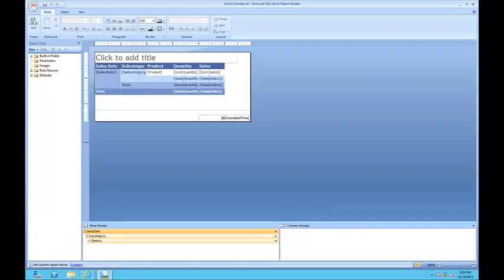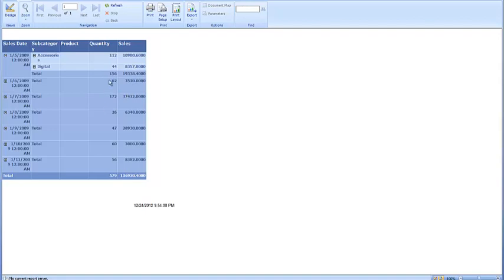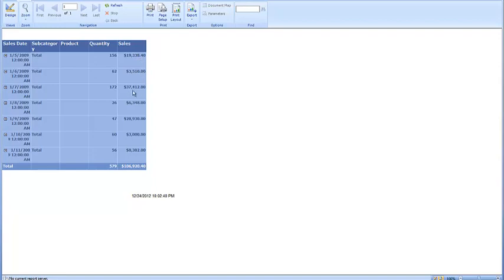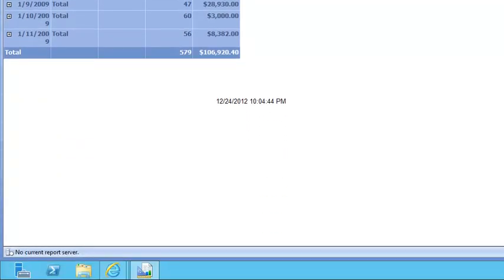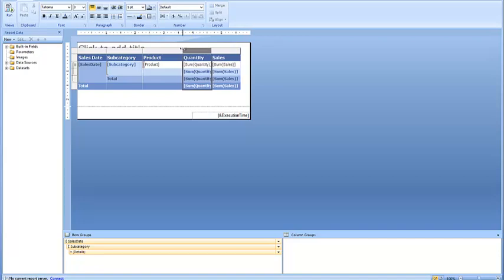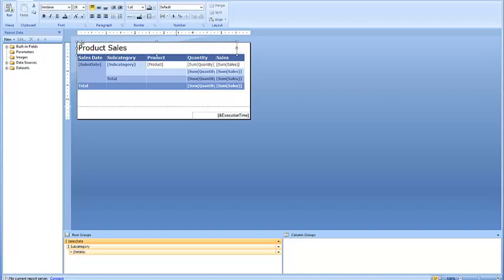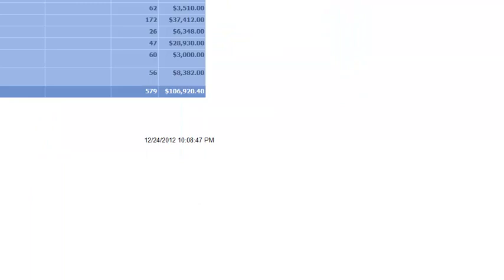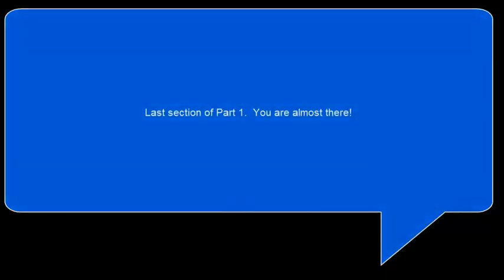Report Builder 3.0 for SQL Server 2012 Part 1C: Create Your First Table Report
And we finish up Part 1 of our series by doing some good old fashioned formatting.  Our goal is to make those data values look nice.